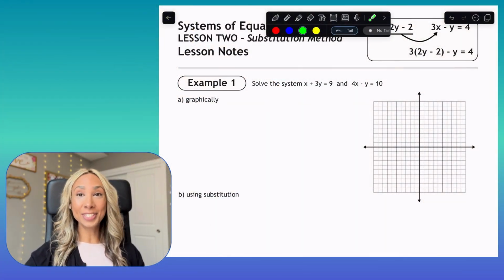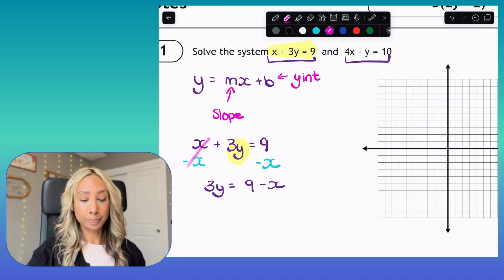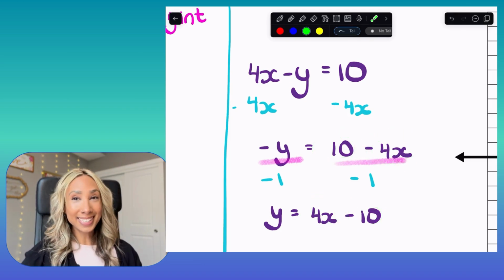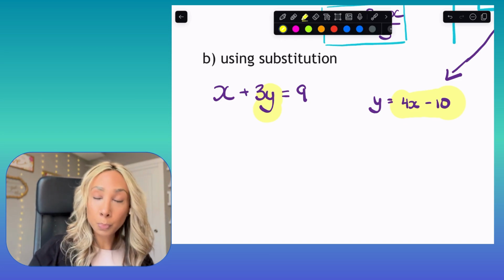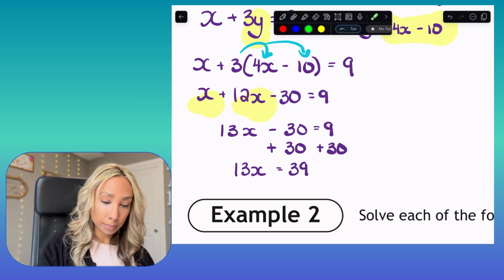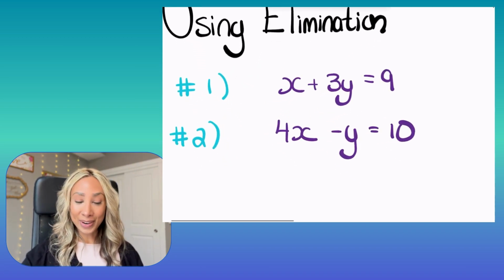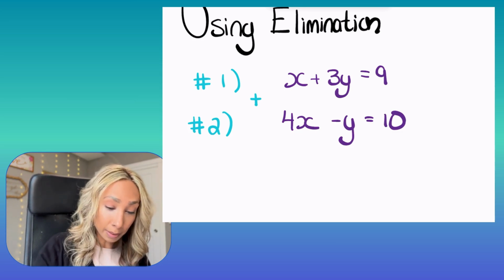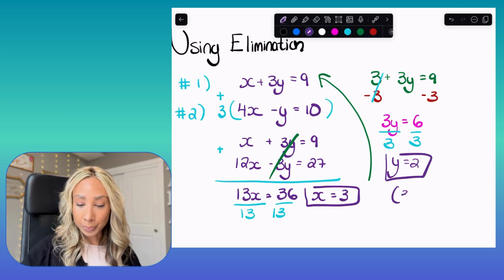Solving Linear Equations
In this video, we will explore how to solve linear equations using three methods: graphing, substitution, and elimination.
📺 About Me - Ms. Mahal:
I'm a passionate math educator with years of experience in making complex math concepts accessible and enjoyable for students. My goal is to empower you with the knowledge and confidence to excel in math!
Chapters
0:24 - Solving Graphically
5:48 - Solving with Substitution
10:35 - Solving with Elimination